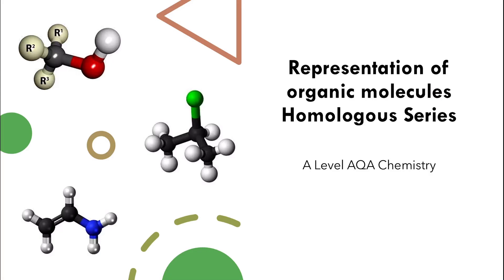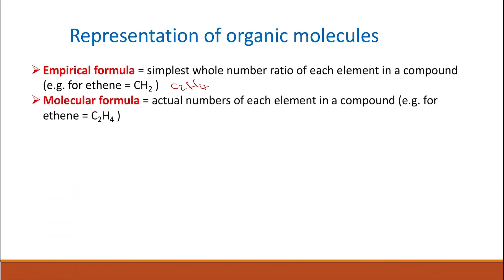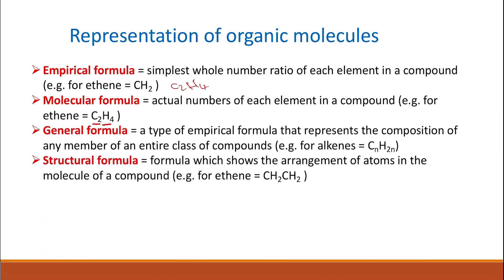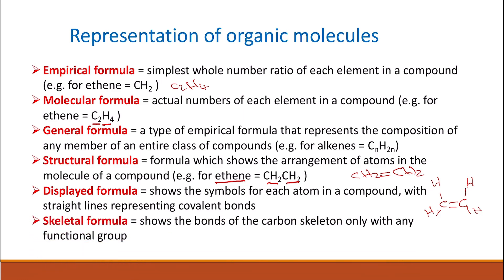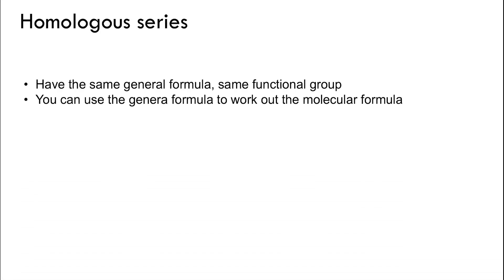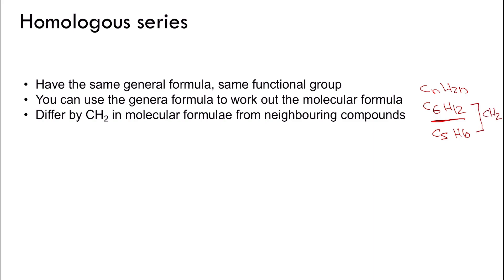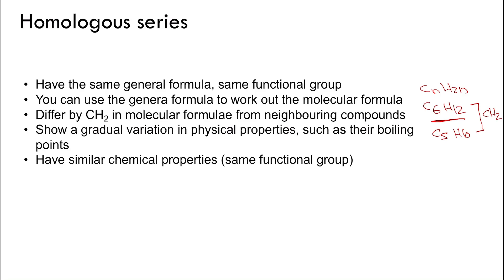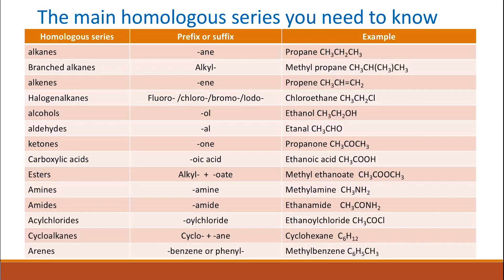A level AQA Chemistry Representation of organic molecules and homologous series